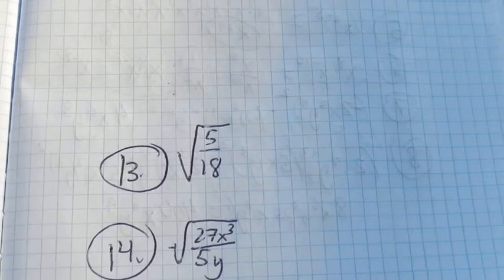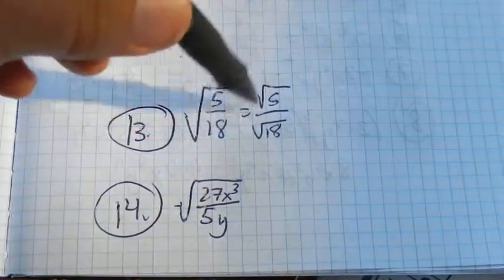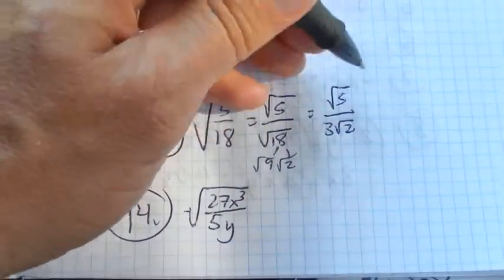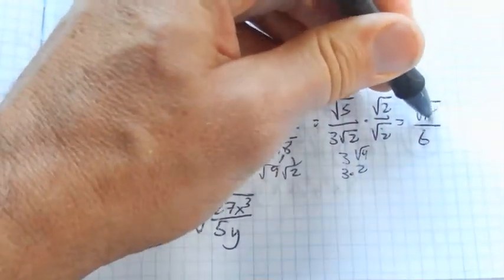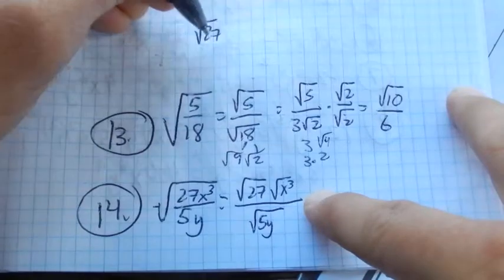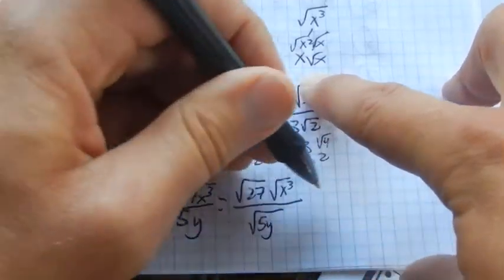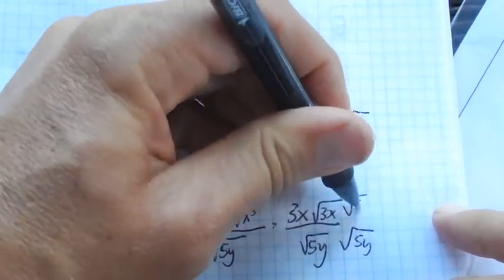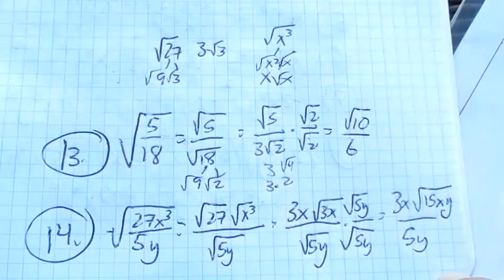m98 pract 2 13 14